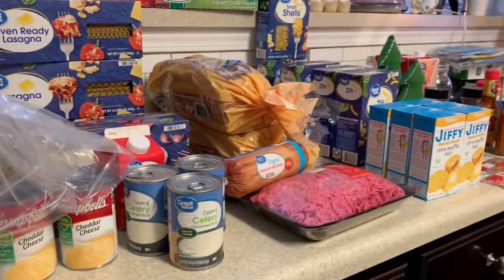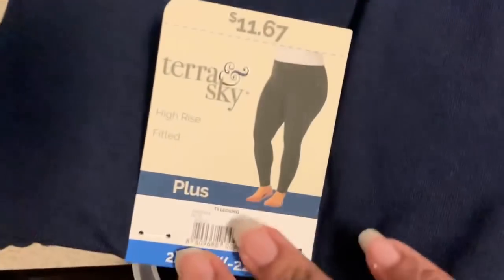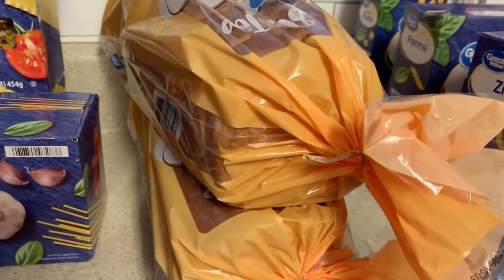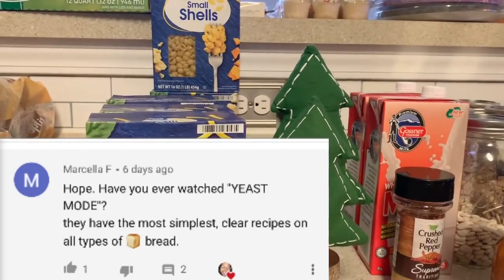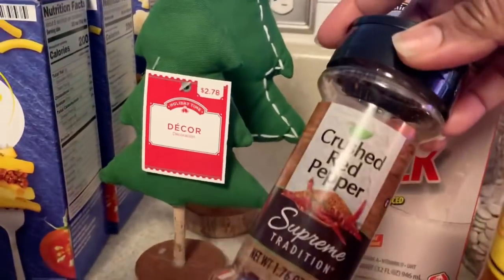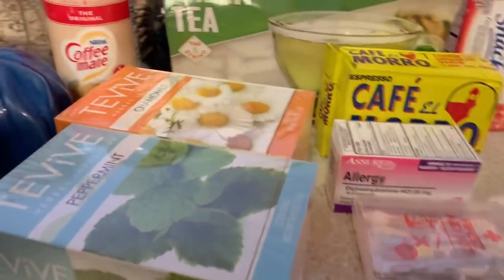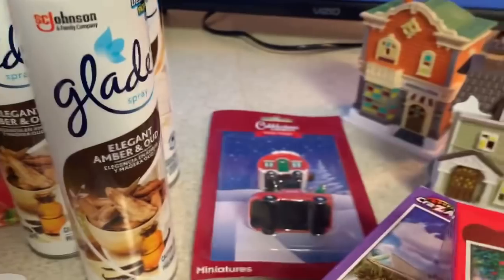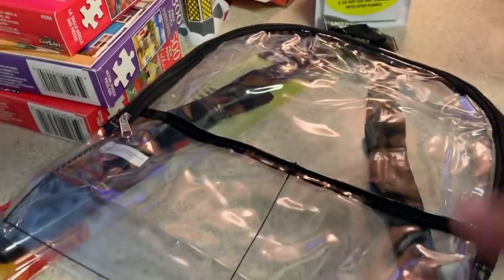WALMART & DOLLAR TREE PREP & GROCERY HAUL | FILLING THE GAPS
I’m Hope! I am so glad that we found each other. I enjoy celebrating life events with others and my family through parties, holiday gatherings, and celebrations on a budget while creating lifetime memories in the process.  Making custom DIYs creatively for the HOME, HEART, and Celebrating Each Other’s SOUL. Thanks so for joining me!

**Turn your grocery receipts into gift cards with Fetch Rewards. It’s super easy. Just click the link below and you’ll get $2 in points when you snap your first receipt.

**Thought you'd like to try Ibotta, a cashback rewards app that I use to make real money every time I shop for groceries, online purchases, and more!

📷 OTHER CHANNEL 📷

👩🏽‍💻Manfrotto MKCOMPACTLT-BK Compact Tripod (Black):